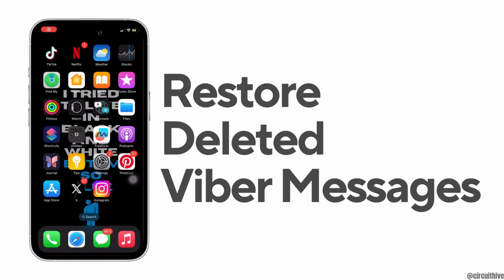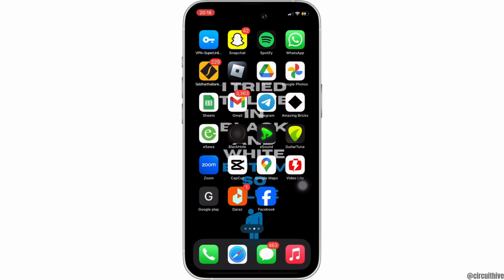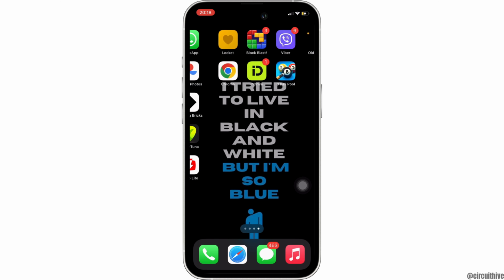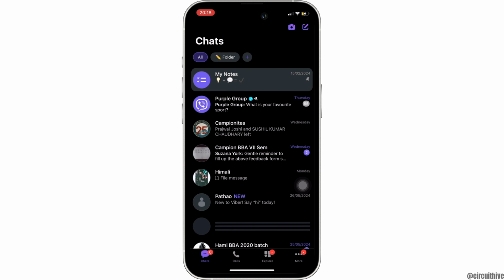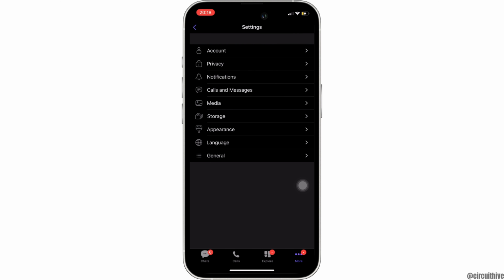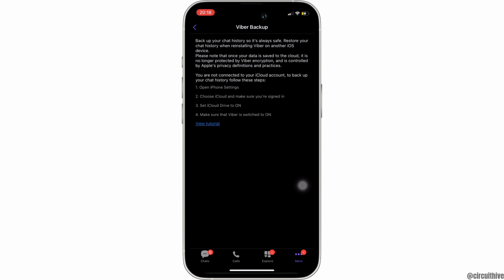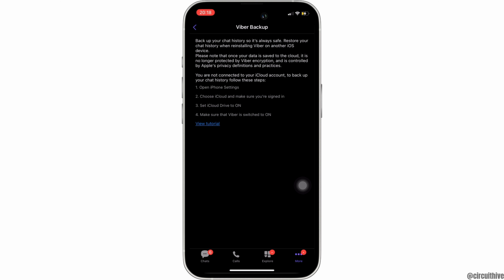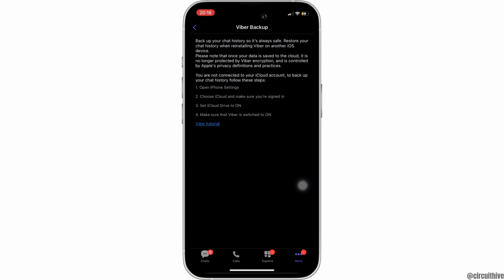How to Restore Deleted Viber Messages on iPhone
How to Restore Deleted Viber Messages on iPhone | Restore Viber Messages (2024)

Want to restore deleted Viber messages on your iPhone in 2024? This guide provides step-by-step instructions to help you recover your Viber messages quickly and efficiently. Follow this detailed tutorial to restore your deleted Viber messages with ease.

In this tutorial:
0:00 - Introduction
0:14 - How to Restore Deleted Viber Messages on iPhone

Learn how to restore deleted Viber messages on your iPhone in 2024 using this comprehensive guide. This video covers various methods to ensure you can recover your messages without any hassle.

Restore deleted Viber messages effortlessly by following this guide in 2024!